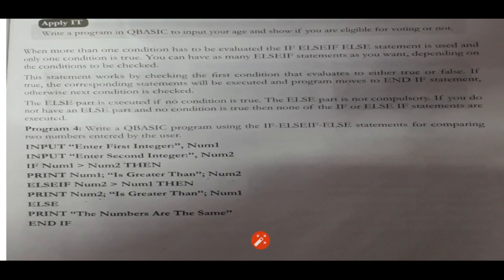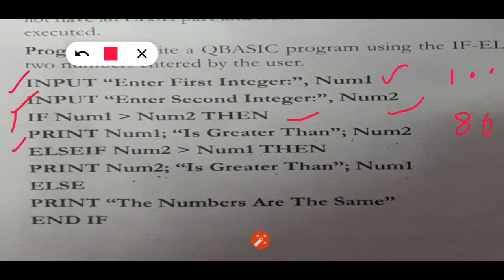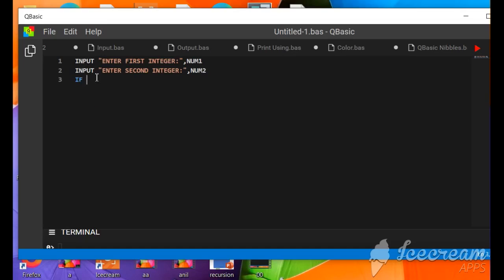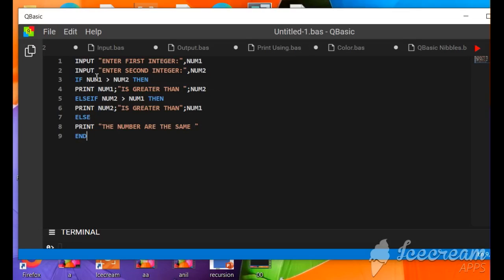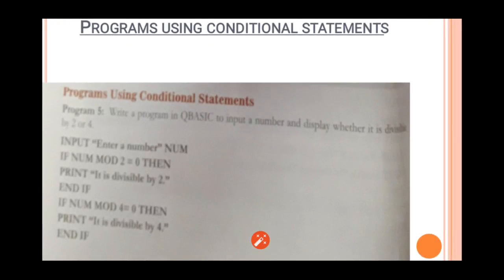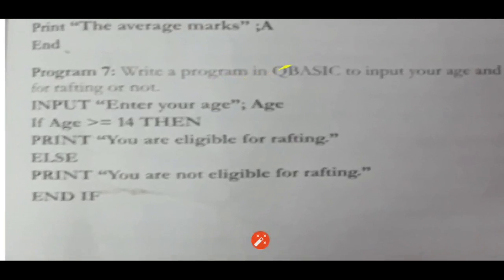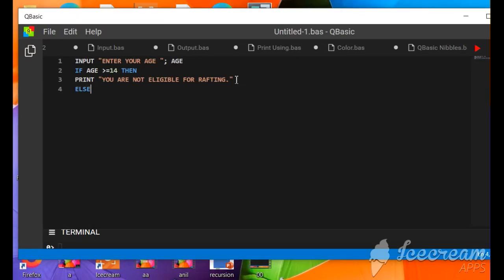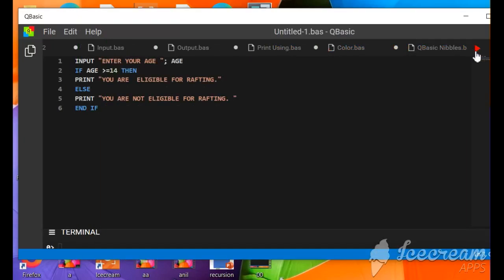QBASIC conditional statement